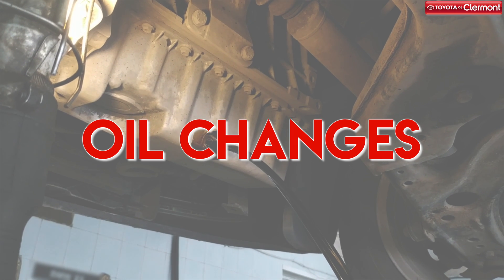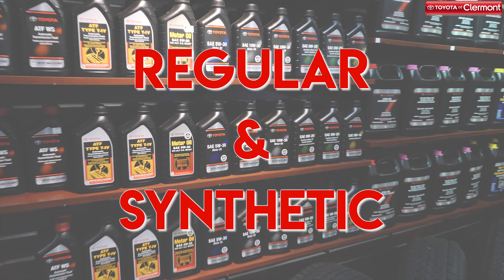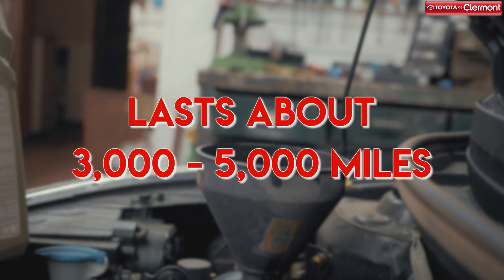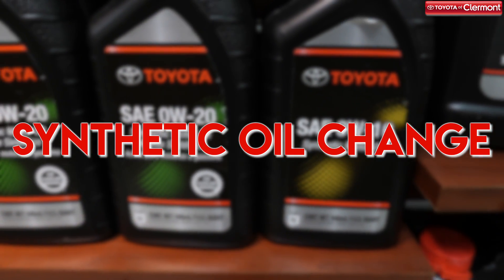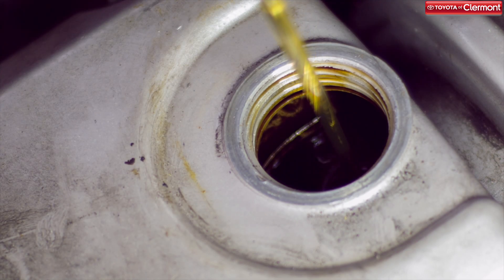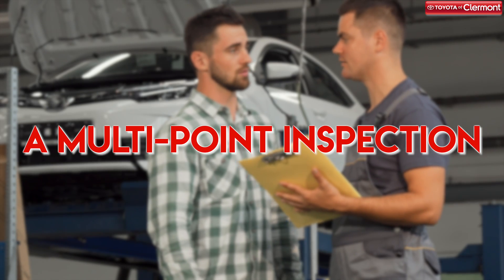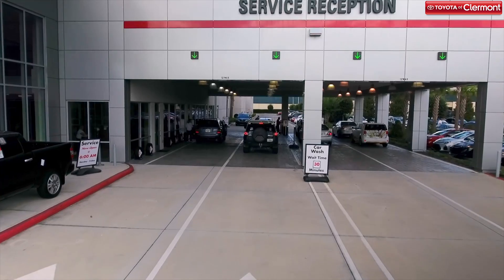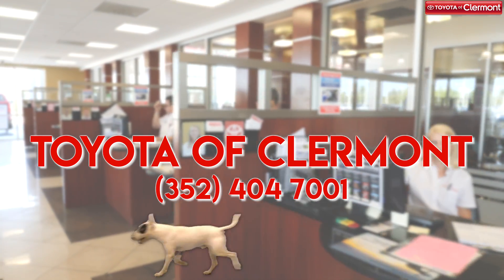What type of oil change do you need?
Toyota of Clermont explains the basics of oil changes and what you need to know about this very important auto service!